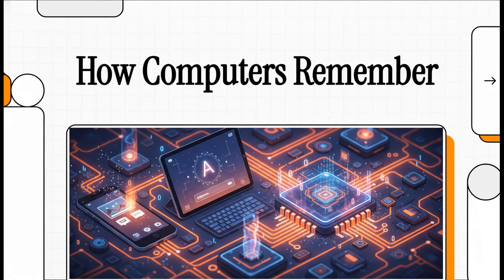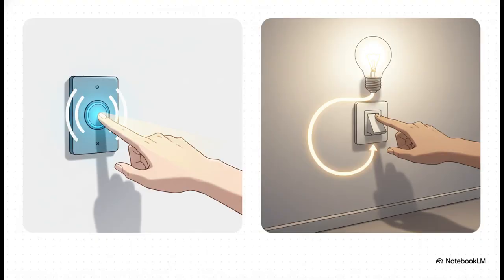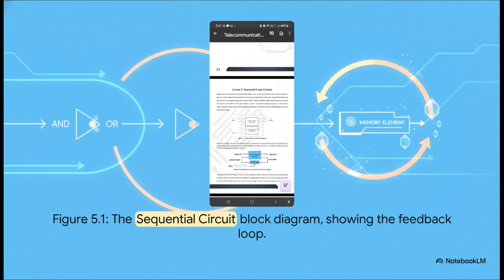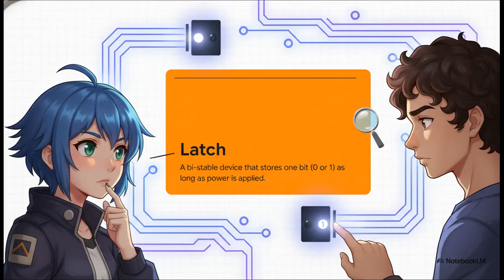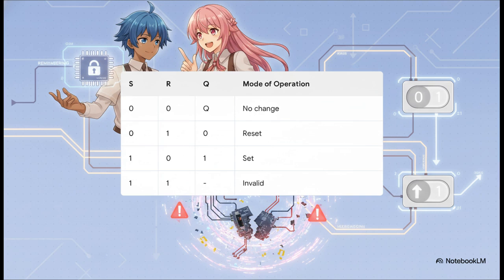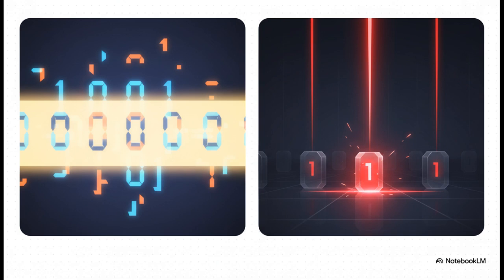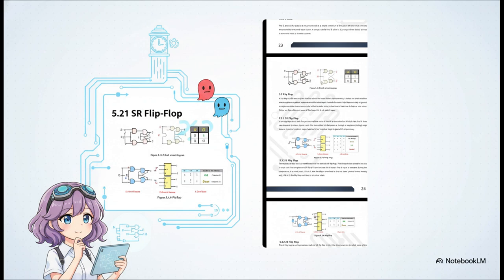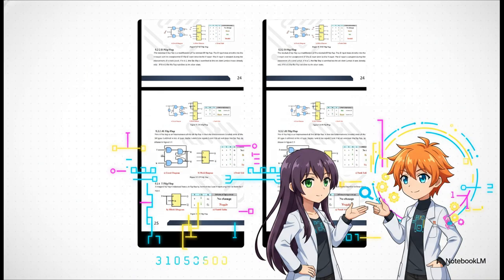A simplified explanation of sequential logic circuit